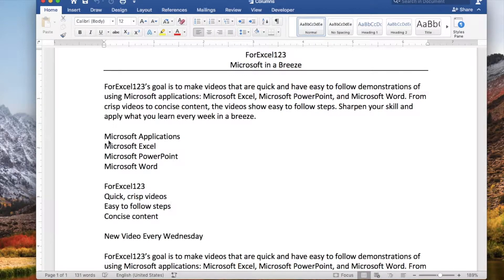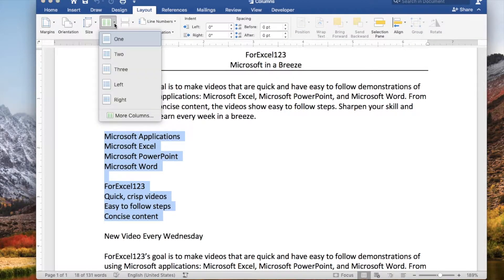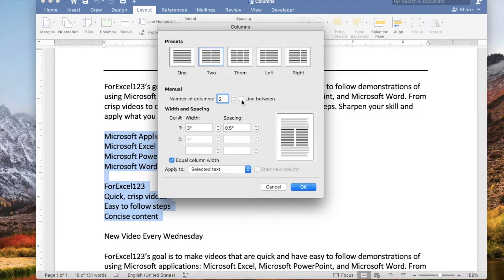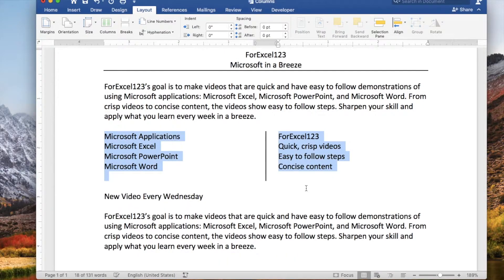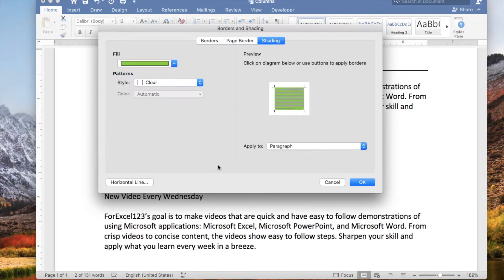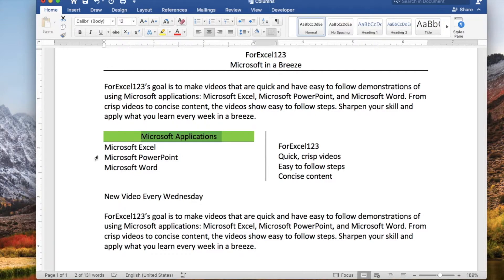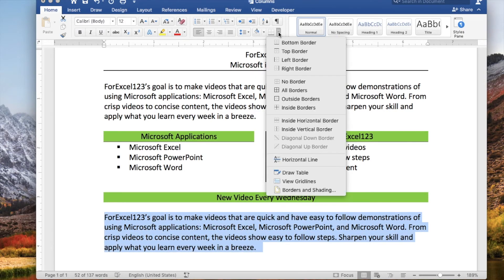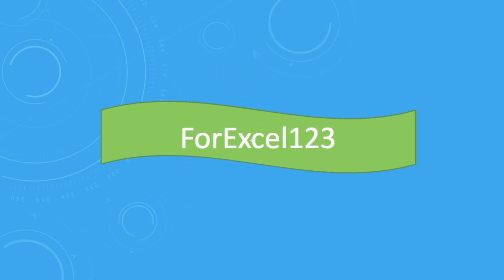How to Create Columns in Word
This video shows an easy demonstration on how to create columns in Word.